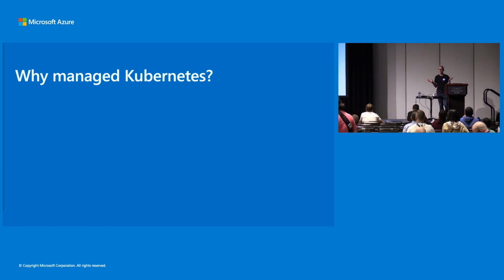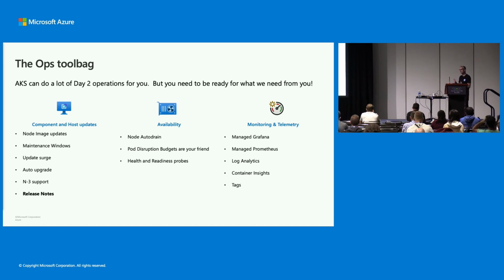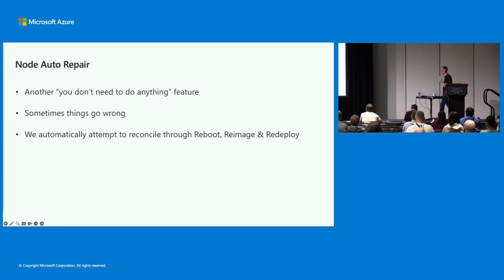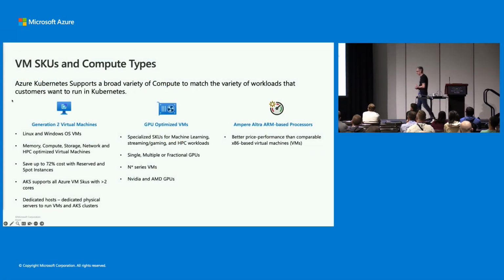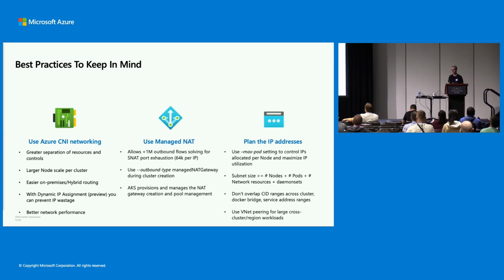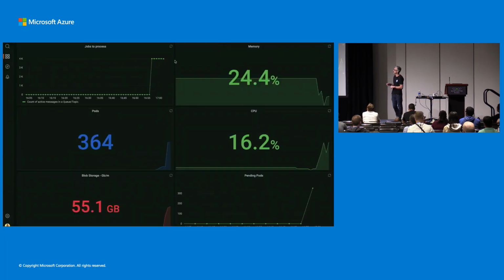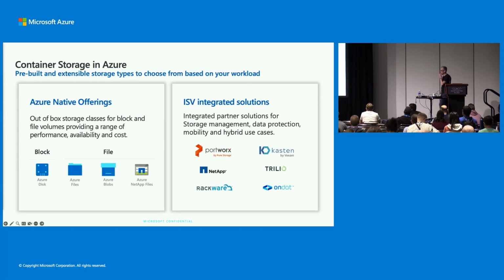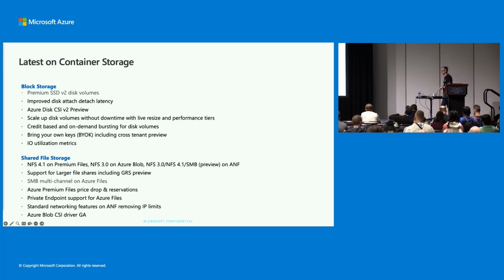KubeCon NA 2022: Operate AKS at Scale (Justin Davies)